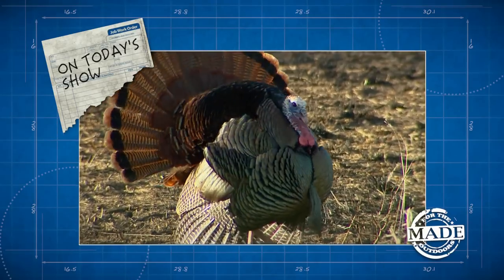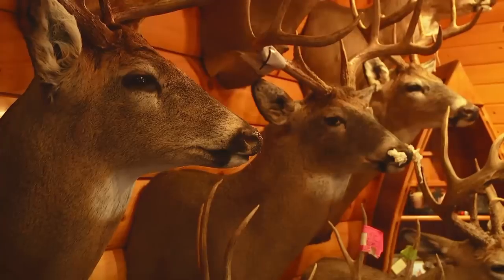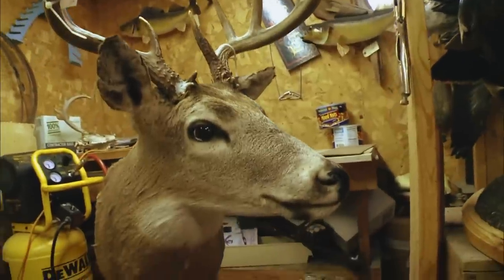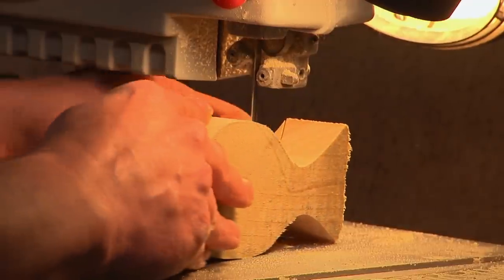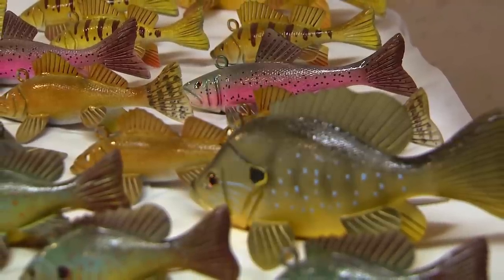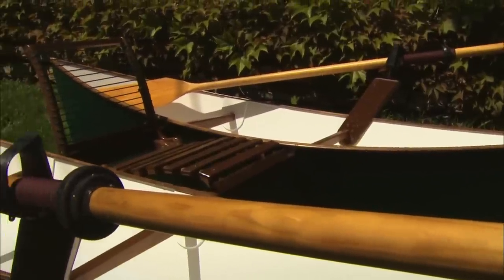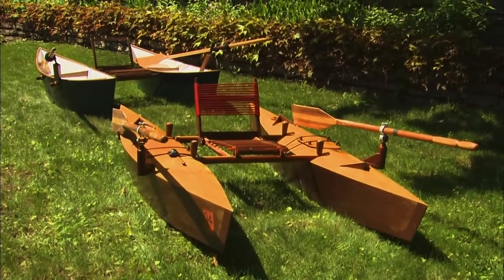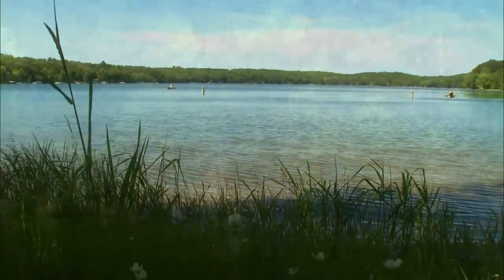Made for the Outdoors (2015) EPISODE 13: "In the Garage Pt 2"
Bill makes friends with a bear...plus we'll show you how to stuff a turkey, turn a block of wood into a spear fishing decoy, and construct a kick boat for fly fishing.